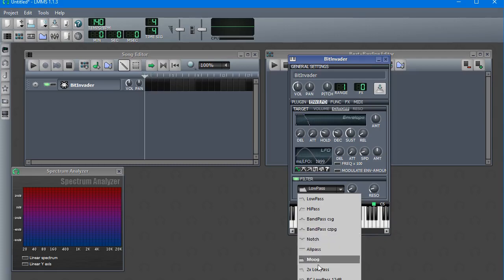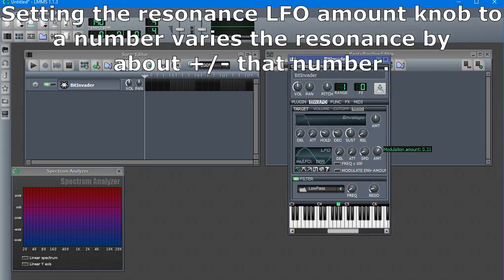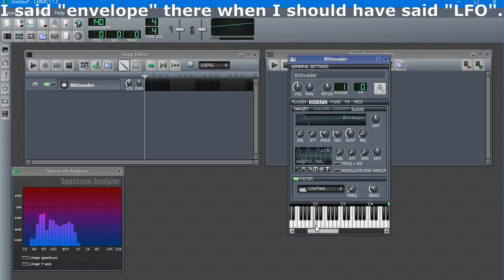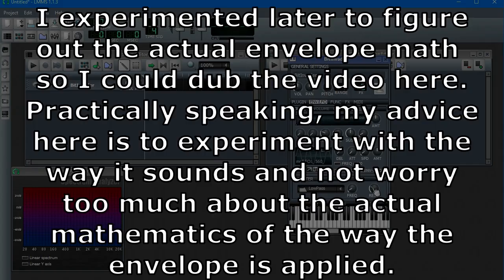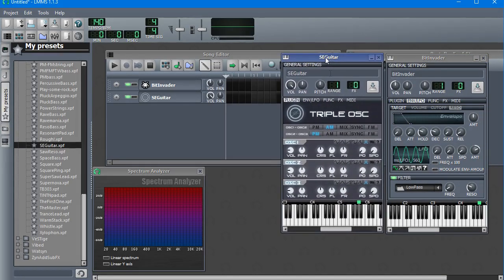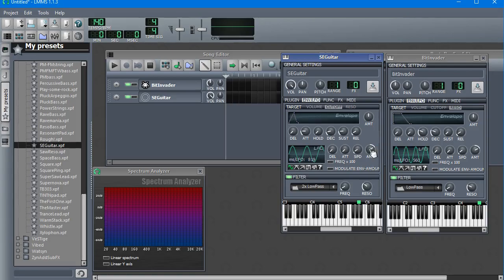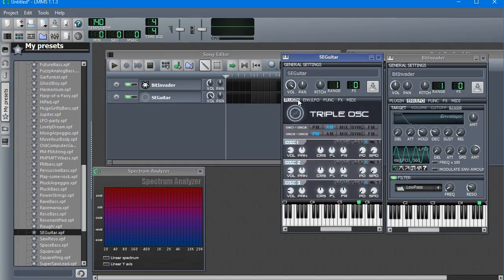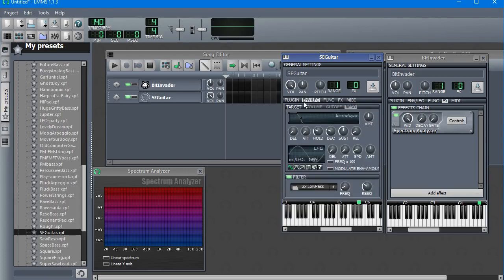LMMS filter LFOs and envelopes (see description for a correction)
In this video, I conclude my explanation of LMMS's ENV/LFO tab by explaining how the CUTOFF and RESO envelopes modify the filter parameters over time.

I was mistaken about the scale of the cutoff envelope amount: it isn't 1500Hz times the knob. What it actually _is_ seems a bit obscure and doesn't match any documentation that I've found. On a negative number it seems to use a multiple of the filter's base cutoff knob setting, but on a positive number it does something entirely different from that.

The 1500Hz multiplier I estimated for the cutoff LFO amount doesn't match any documentation I've seen, but in LMMS 1.1.3 for Windows it seems more correct than the documentation.